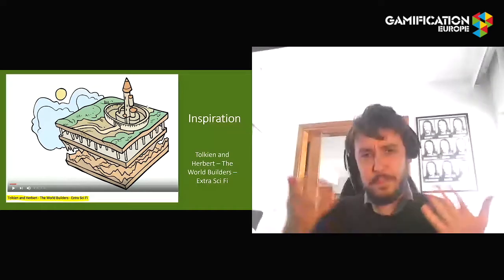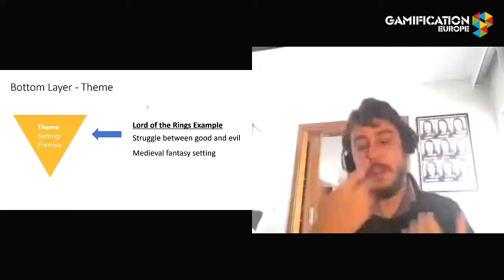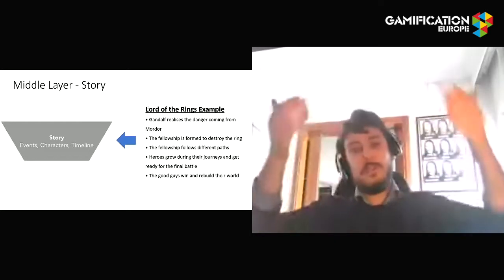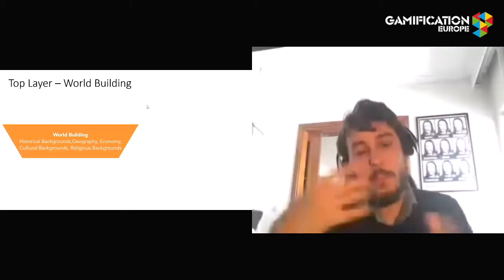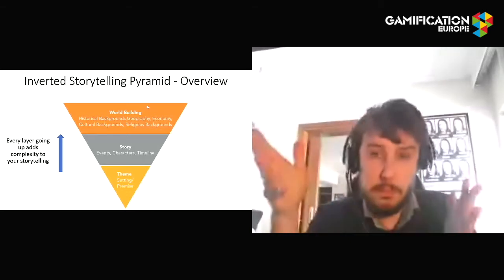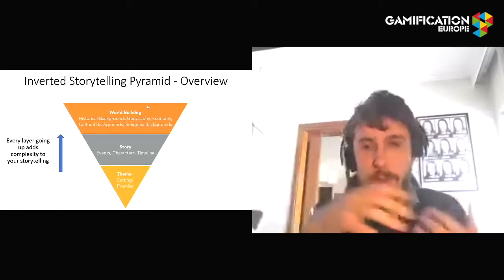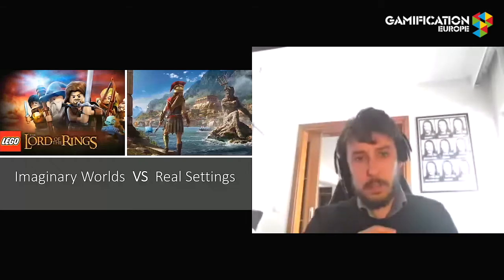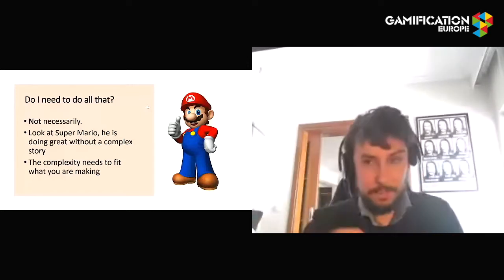THE INVERTED STORYTELLING PYRAMID: A FRAMEWORK TO ASSIST DESIGN ENGAGING STORIES FOR YOUR GAMES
Vasilis Gkogkidis author of "Designing Games and Gamification for Learning"  talks about his Inverted Storytelling Pyramid framework that can assist you to add engaging stories to your games.

In this session Vasilis goes over the framework elements and gives a detailed example of how they can be used in practice.

About Vasilis Gkogkidis
Vasilis Gkogkidis is the author of "Designing Games and Gamification for Learning" a book with practical tips on how to design games for serious purposes.

He has been active in the gamification community and has worked on various gamification projects since 2016.

He is a PhD candidate and researcher at the University of Southampton and in his free time he likes to play as many board games as possible.

Recorded at Gamification Europe 2020